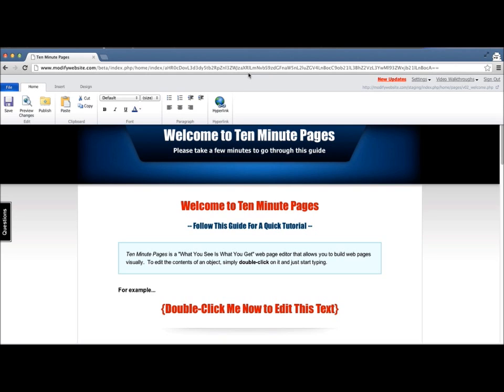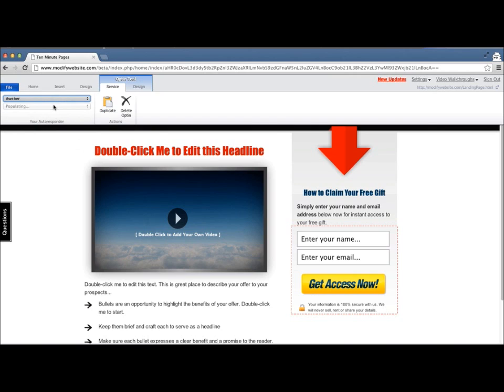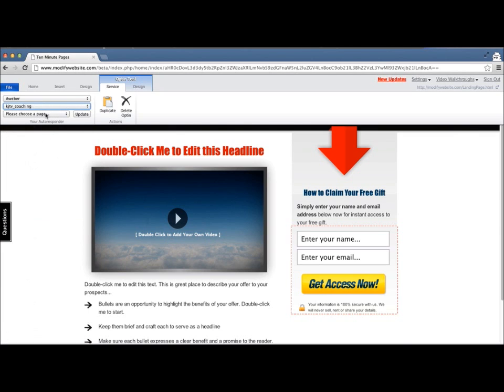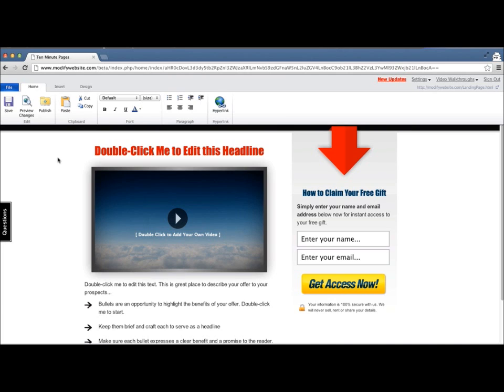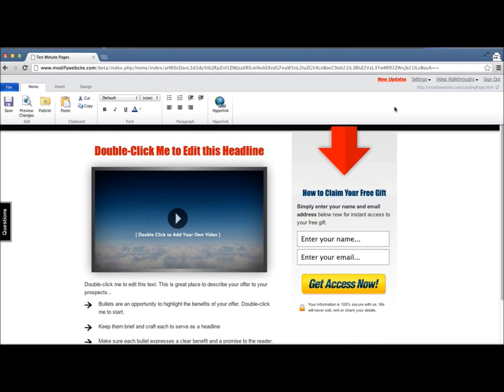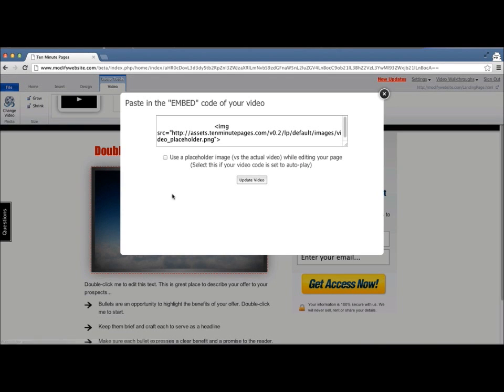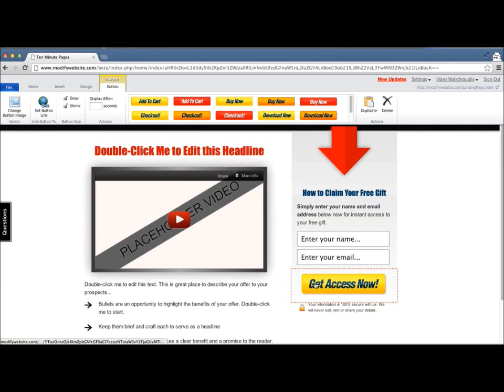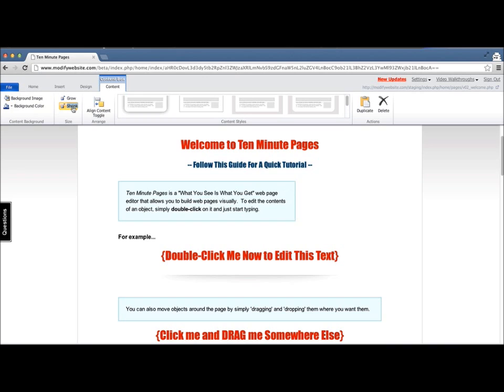Best Website Builder - Drag and Drop Website Builder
Review of Ten Minute Pages

Build your website with an interface that's as simple as Microsoft PowerPoint! All you have to do is drag and drop the elements you want into the places you want them. It;s that simple! Watch the entire video for more examples.

New Features inside Ten Minute Pages:

1. Deceptively Simple Email Integration.  Synch your landing pages with your auto-responders WITHOUT touching code...just point/click/drag/drop baby!

2. WordPress Plugin. ALL the features of Ten Minute Pages inside of WordPress.  Bloggers REJOICE! :-)

3. Documentation.  This was much needed.  We just completed a couple dozen videos, pdfs, etc. on Ten Minute Pages.

4. Live links.  See the url of the page you're actively working on.

5. Video "placeholders" for auto play videos.  We "totally" overlooked this one, but that's why we listen to our members! :-) If you're videos auto-play, check a box to avoid listening to your video every-time you work on your site.

6. Upload your own buttons.  Yes, we're adding new buttons all the time, but now you can upload your own

7. Image links.  You can add links to images now.

8. Align content boxes.  Center, Left, Right.  You choose! :-)

Recommendation - NOT recommended. Try Wix instead...much cheaper!

buy ten minute pages
buy tenminutepages
ten minute pages features
what is ten minute pages